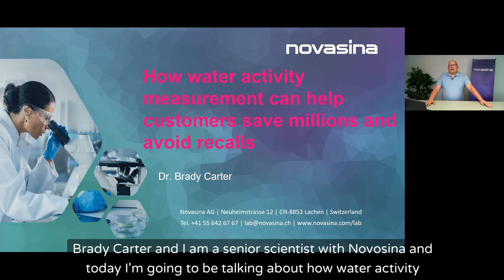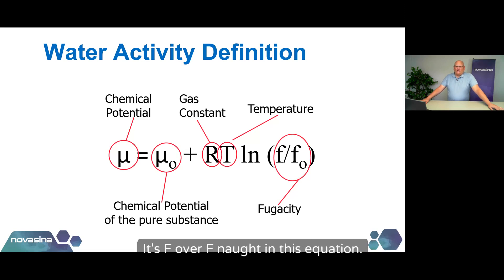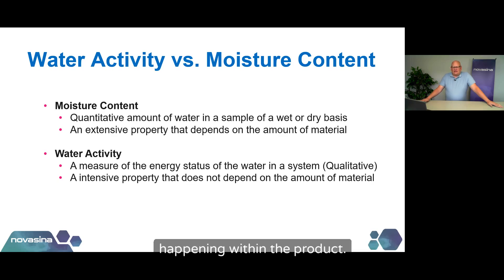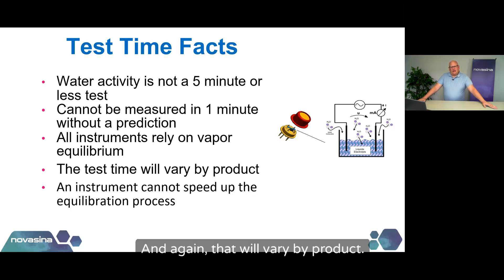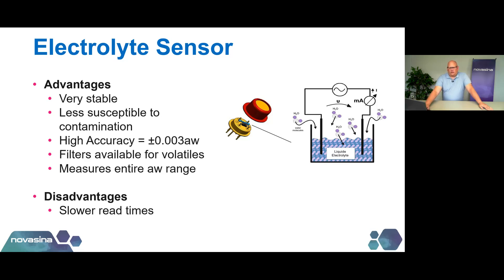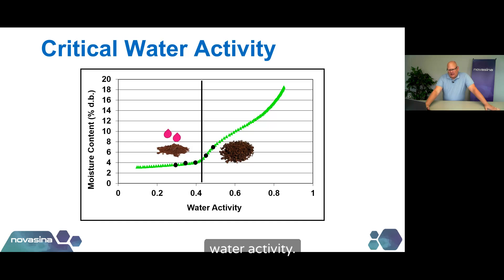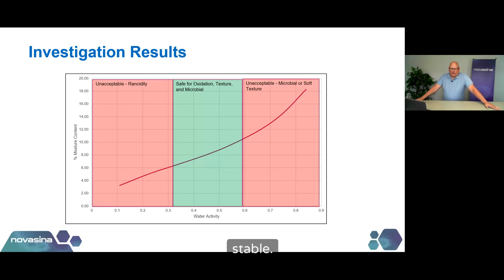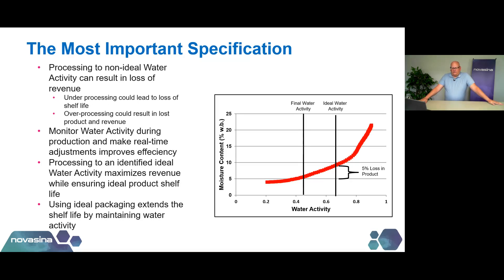How Water Activity measurement can save millions and avoid recalls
Water Activity is one of the most important parameters when it comes to product quality and safety.
Learn more about the potential of this Parameter and how it can save millions!